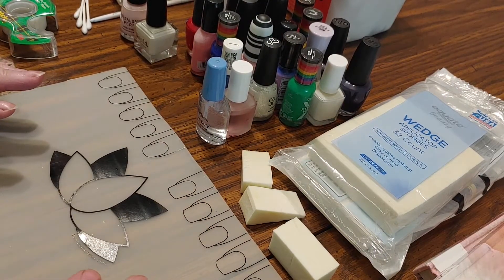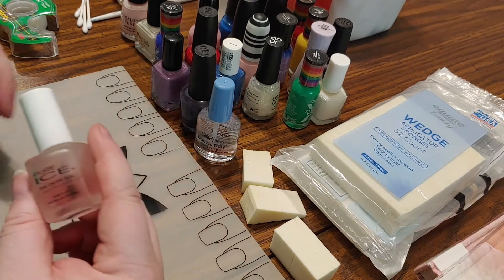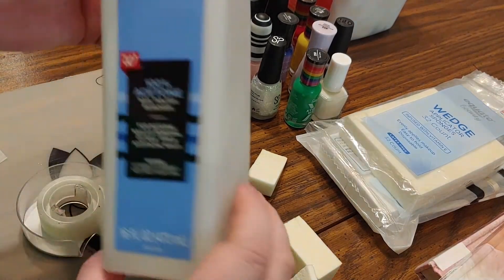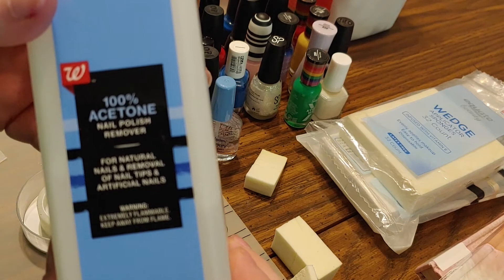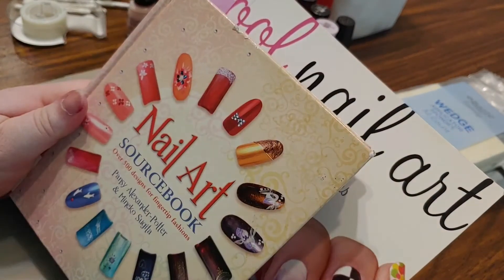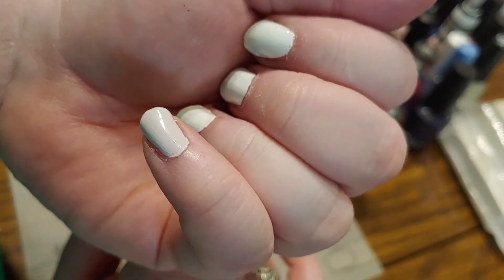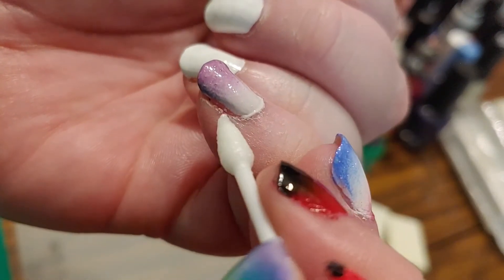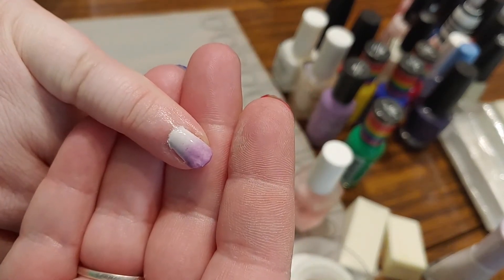DIY Nail Art: Gradients with Beth and the Gail Borden Public Library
Join Beth tonight for a beautiful new nail art technique: gradients! This technique is an amazing way to do your nails at home and makes some super cool results. Let's see what you can do!

Videos from GBPL Your Library at Home were developed in response to the Stay at Home order during the Covid-19 Pandemic.